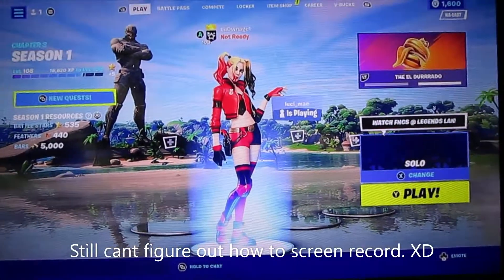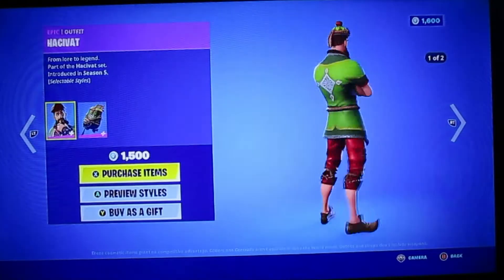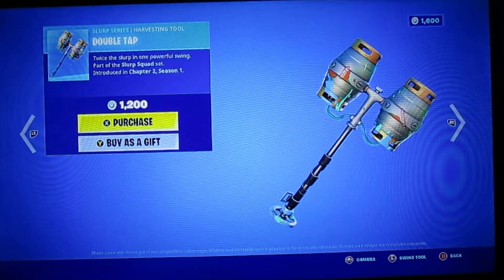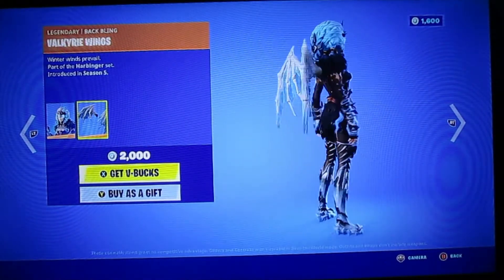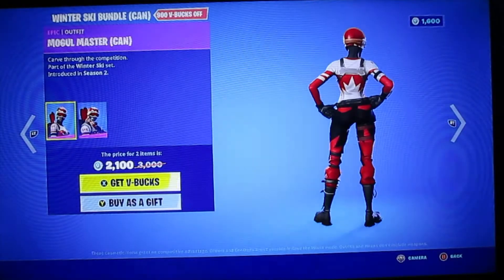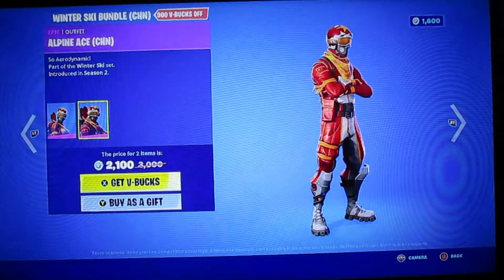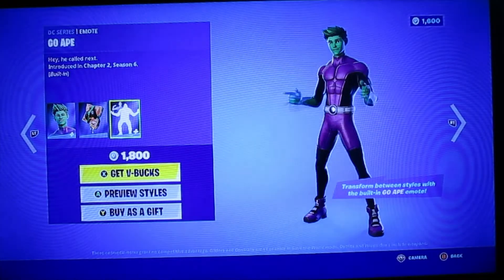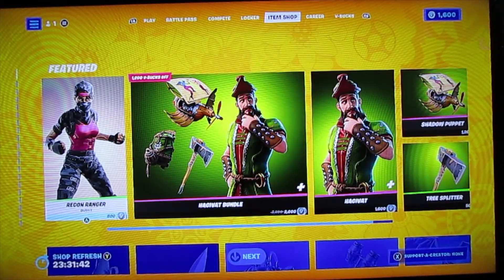What's In The Fortnite Item Shop Today!